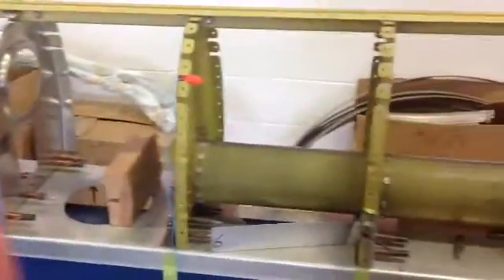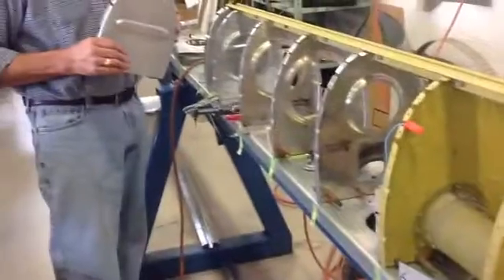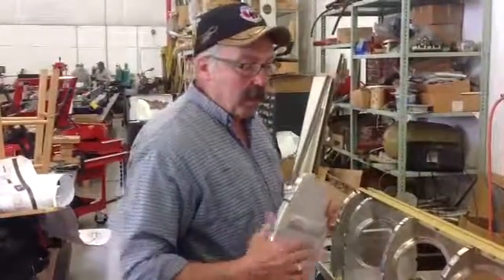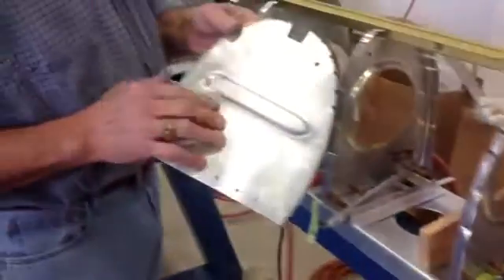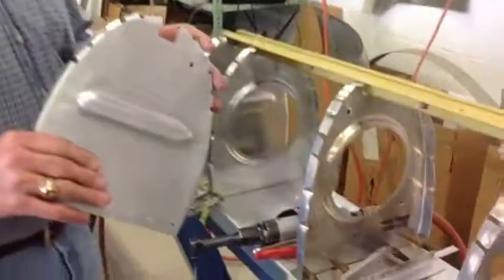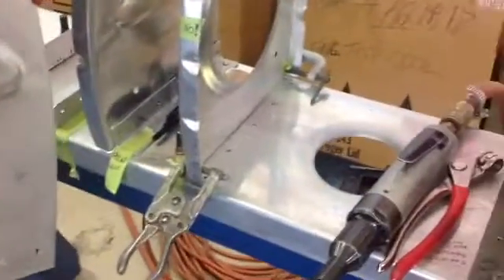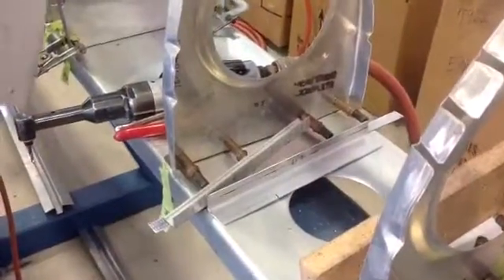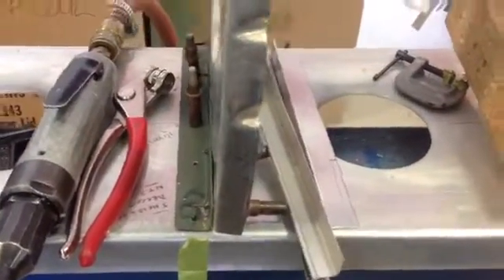B-17 Flying Fortress Elevator assembly.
B-17 restoration at the Champaign Aviation Museum.  Making an elevator for the Champaign Lady B-17 WWII bomber.